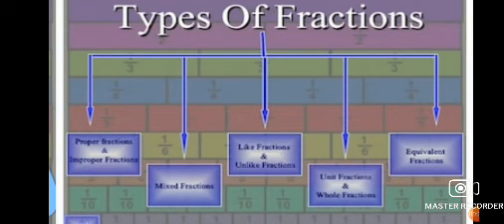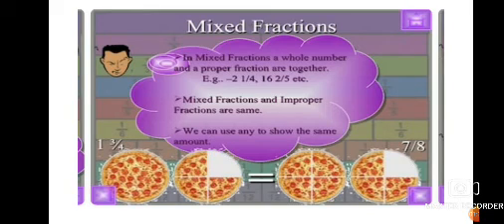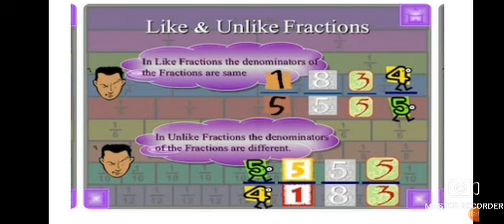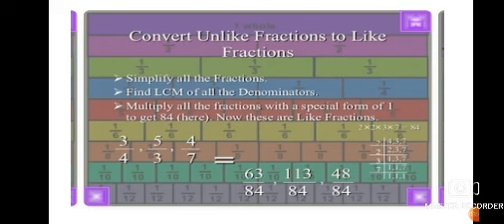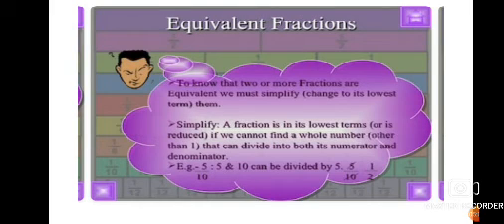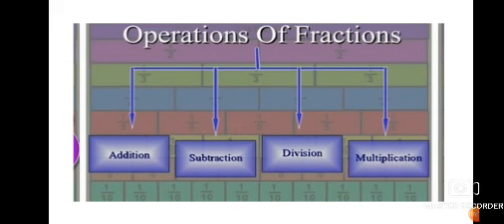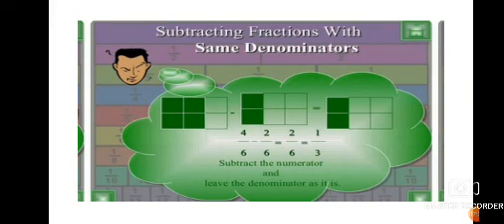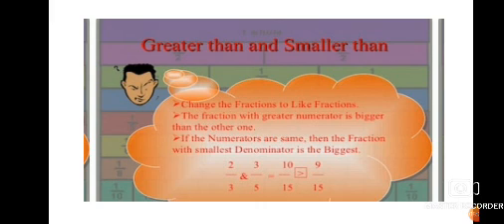Different kinds of fractions